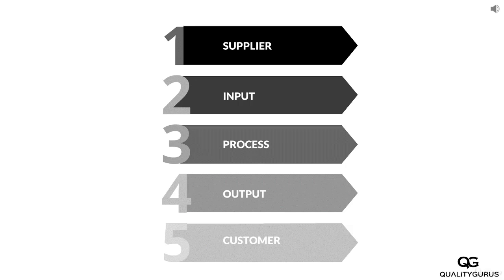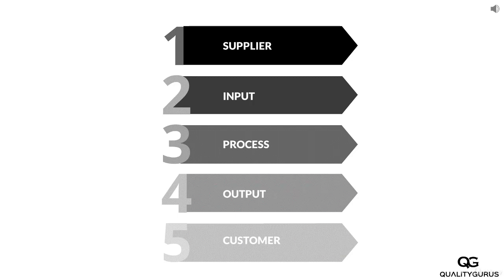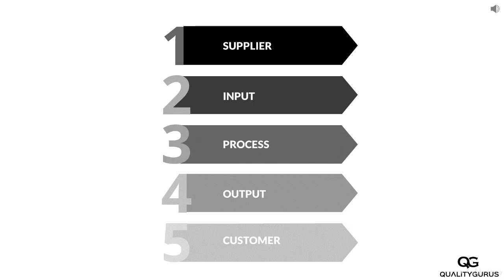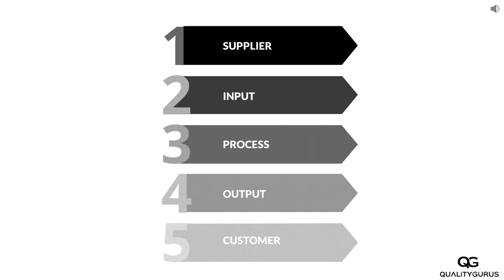Lesson 8 | Six Sigma Yellow Belt: SIPOC Diagram (Supplier-Input-Process-Output-Customer)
Before diving into process details, it helps to see the big picture. That’s exactly what the SIPOC diagram does — mapping out suppliers, inputs, processes, outputs, and customers in one simple view. It ensures clarity and alignment before any Six Sigma project begins.

In this session, we introduce the SIPOC diagram and explain how it helps teams scope projects effectively.

✅ What you’ll learn in this lesson:

What SIPOC stands for in Six Sigma

Why SIPOC is a key project scoping tool

How to build a SIPOC diagram step by step

Real-world examples of SIPOC in manufacturing and services

How SIPOC ensures clarity between customers, processes, and suppliers

This lesson is part of the Six Sigma Yellow Belt Course playlist by Sandeep Kumar, which also covers IPO models, project charters, and quality tools.

By mastering the SIPOC diagram, you’ll learn how to clarify roles and expectations before process improvement begins.

👍 Like if you believe clarity at the start prevents confusion later.
💬 Comment: Have you ever used SIPOC in your projects?